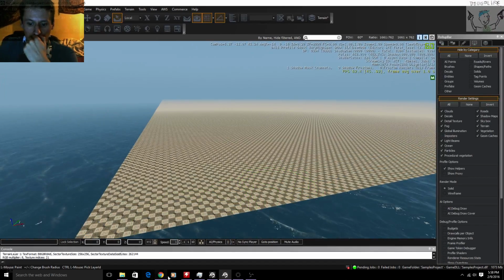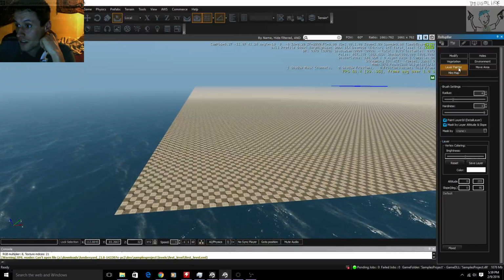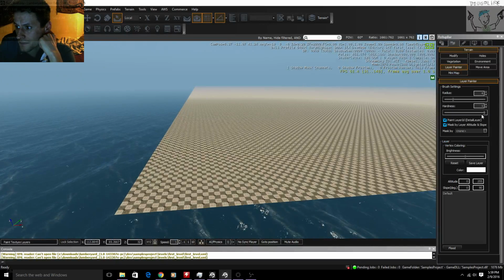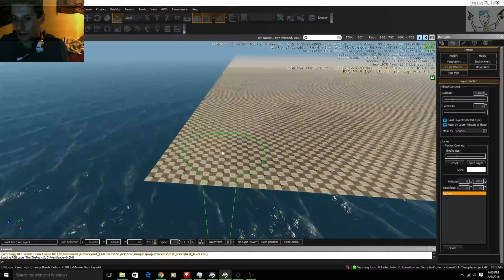Dougels explores Amazon's Lumberyard (A Tutorial of tutorials) (Part 1 Lost)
I explore my first video game dev software via Amazon's Lumberyard. It being my first time using any kind of dev software I am extremely unfamiliar with everything

My mission is to follow every tutorial (with short sidetracks of messing with tools as I go).